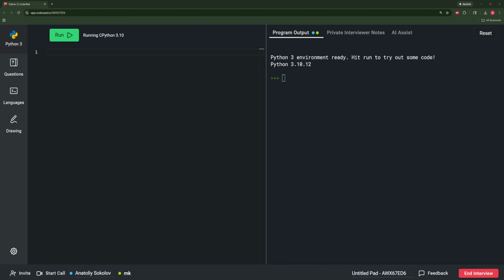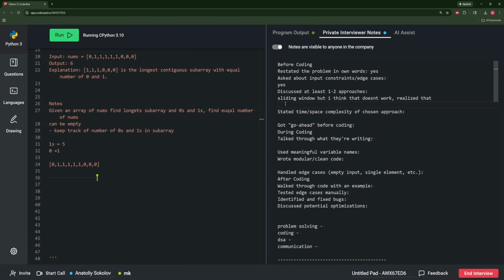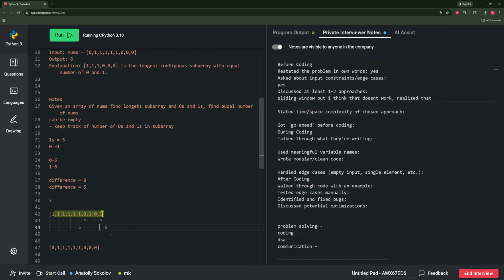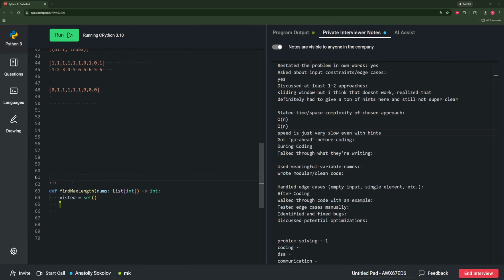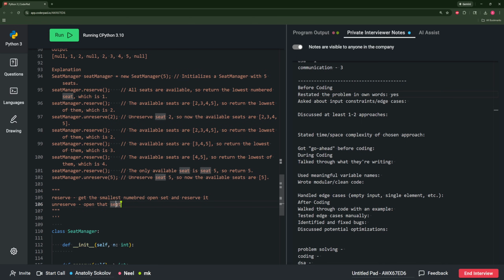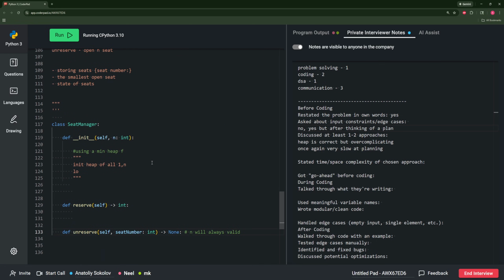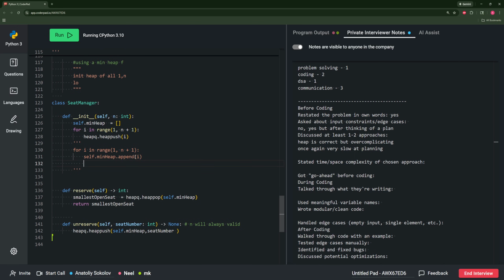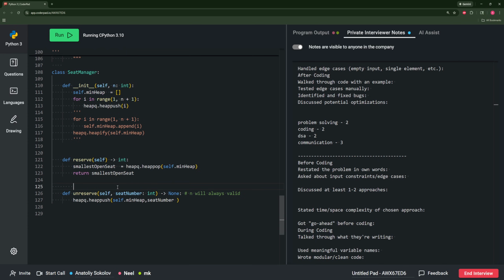Mock FAANG Interview With a New Grad Prepping for Google - No Hire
This is a mock interview with a new grad who has a Google interview coming up and wanted to see where they are at.  Lot to work on in this one.